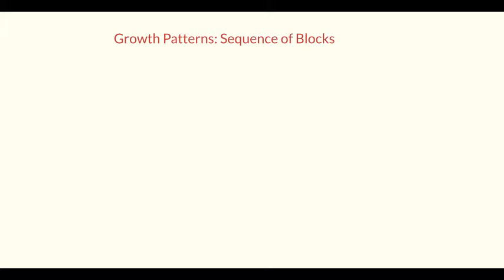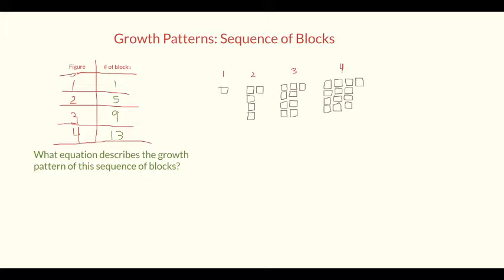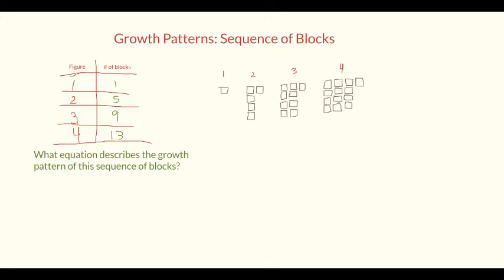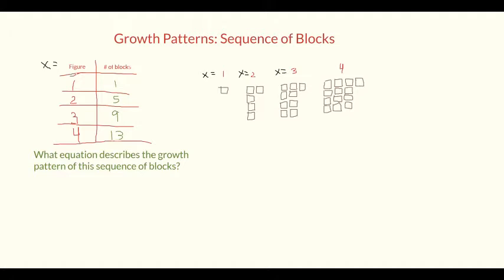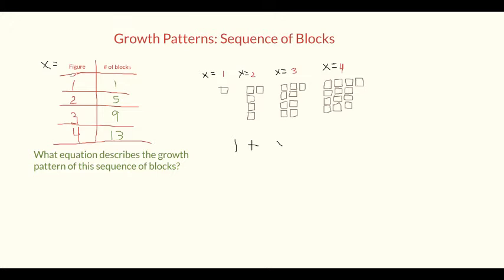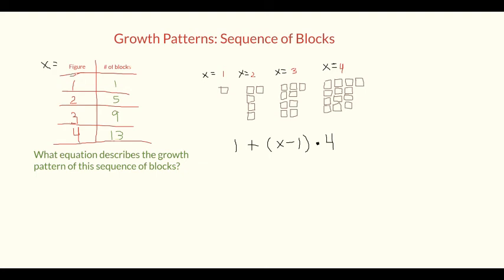Journal 11 Sarah S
Growth patterns: Sequence of Blocks